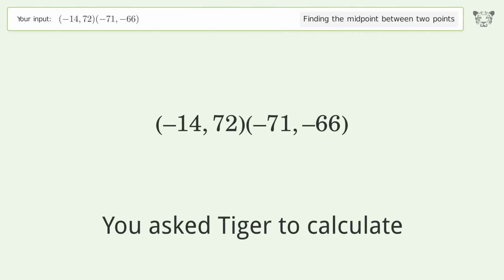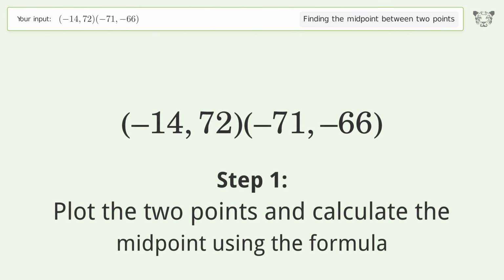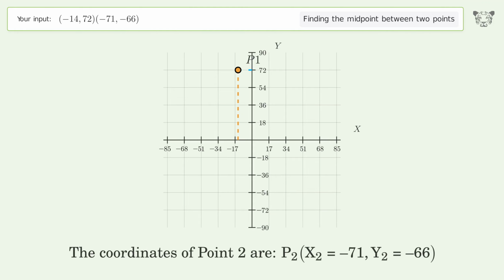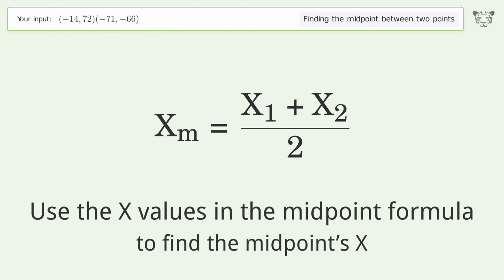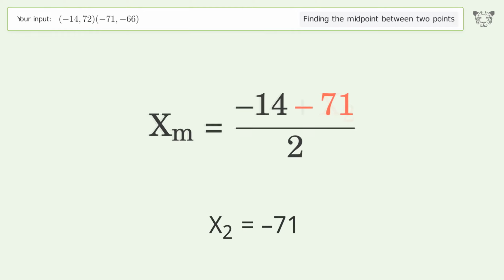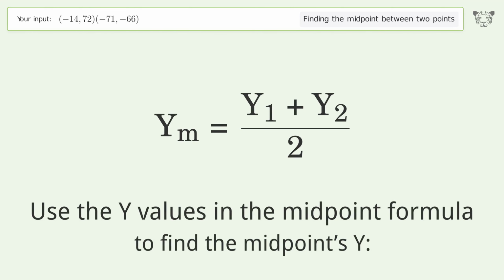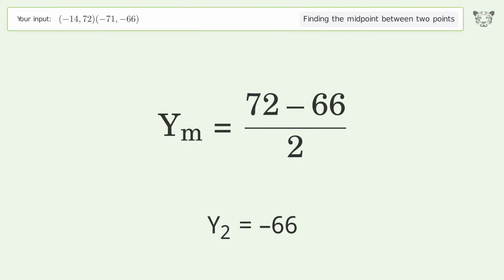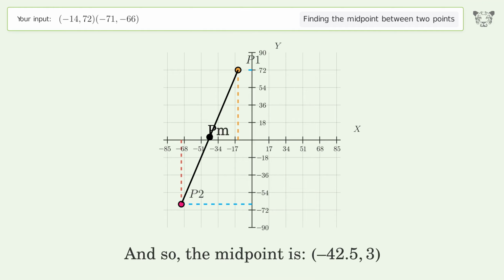Find the midpoint between two points p1 (-14,72) and p2 (-71,-66): Step-by-Step Video Solution